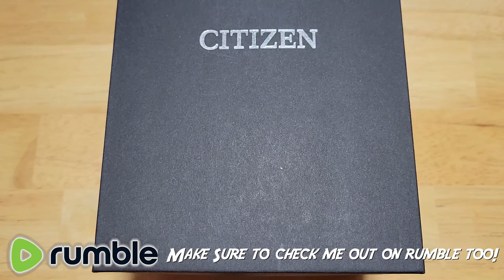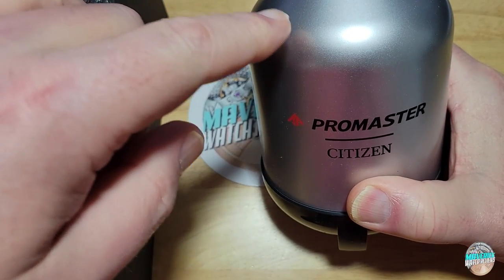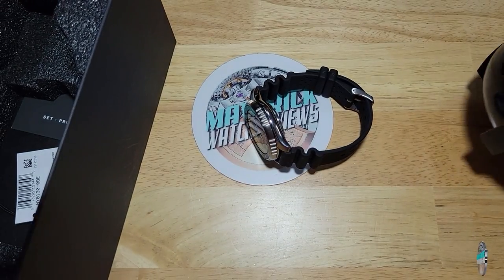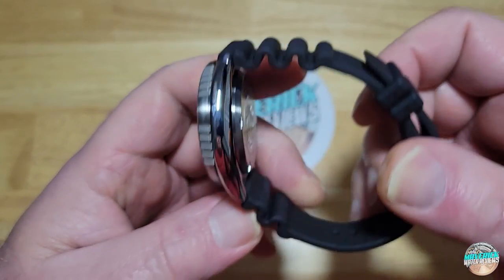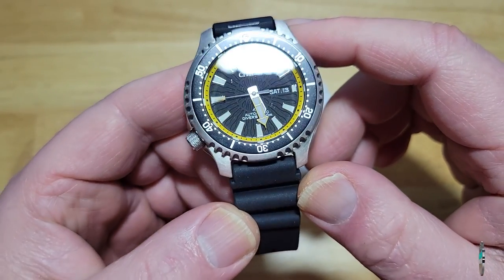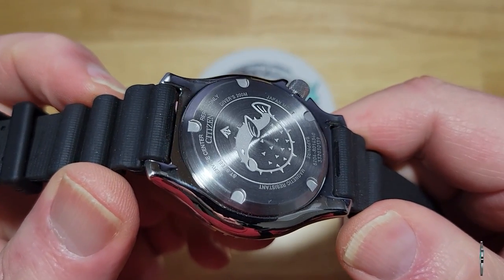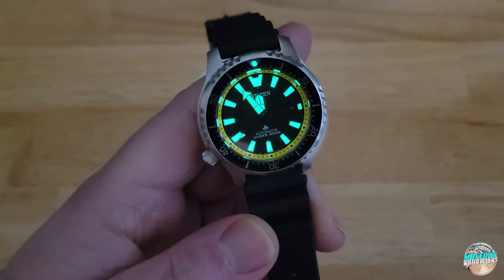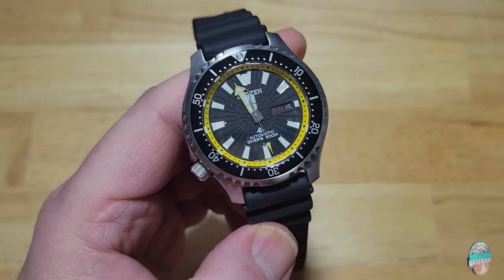First Fugu With A Textured Dial! | Citizen Promaster Fugu 200m Automatic NY0130-08E Unbox & Review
MAVERICKWATCHREVIEWS This is the first time Citizen has put a textured dial on a FUGU and it looks great! Thanks to a viewer(Dave)that pointed out that that pattern is actually the male Puffer fish making a love shack in the sand to attract a mate. Head on over to Macy's and save yourself $130.00!

Full Specs:
• Case: 44mm Stainless Steel
• Thickness: 13.3mm
• Lug to Lug: 48.5mm
• Strap: 20mm Polyurethane
• Water Resistance: 200m(660ft)
• Movement/Stored Energy: 8204/42 Hours
• Crystal: Sapphire
Crown: @:8:00 Screwdown w/Crownguards
Caseback: Screwdown w/Etched FUGU/Pufferfish Logo
Date: Yes @3:00, Day: Yes @3:00
Windable Yes, Hackable: Yes
Lume: Citizen Proprietary
Bezel: 120 Click Uni-Directional
Weight: 100 Grams
First FUGU With Textured Dial!

Camera: Samsung Galaxy S21+
Editing Software: Adobe Premiere Pro
Picture Editor: Adobe Photoshop Pro